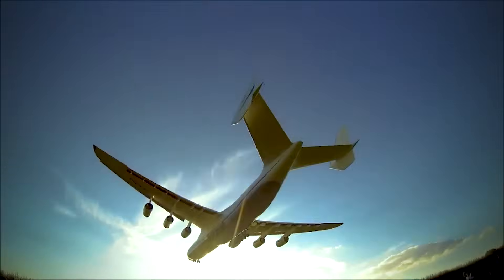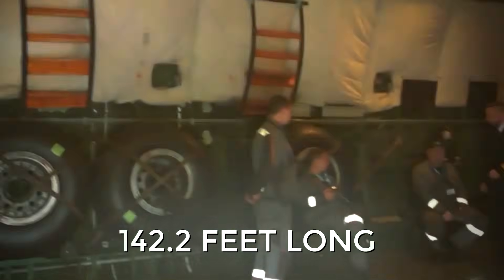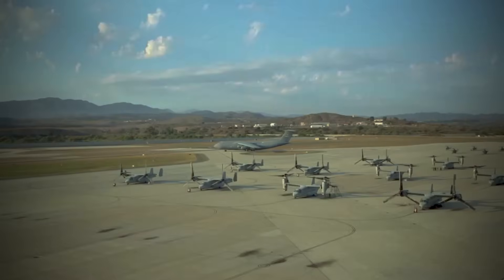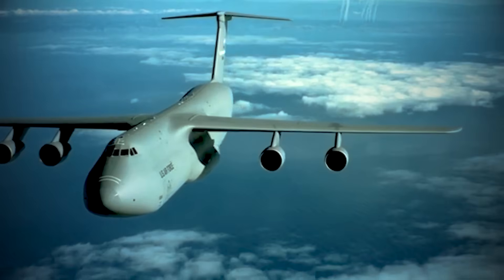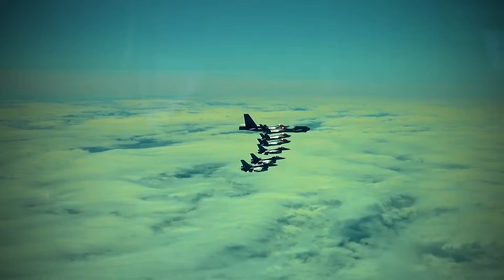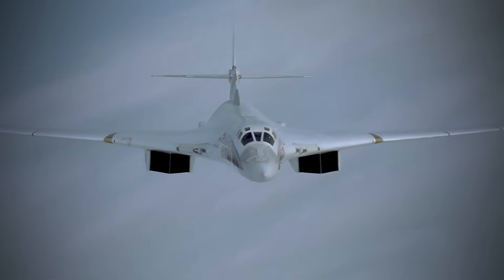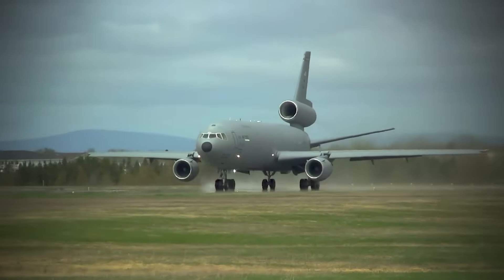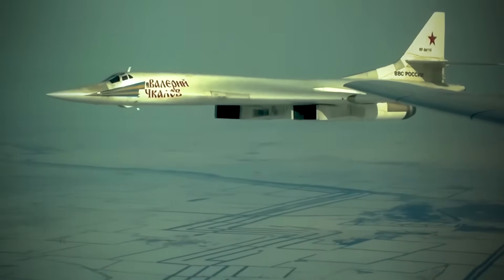The World’s Biggest Aircraft Ever — So Huge It Looks Unreal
You and I understand perfectly well on an intuitive level that airplanes are big. But this knowledge remains in the form of dry numbers until you are personally standing next to a chassis taller than a human or you’re watching a person disappear against the background of a cargo hatch.
The largest aircraft we’re about to tell you about overrun the usual landmarks: their wingspans cover a football field, and inside the fuselage you can easily turn a truck without turning off its engine!
So which ones are they exactly? Let’s get acquainted!